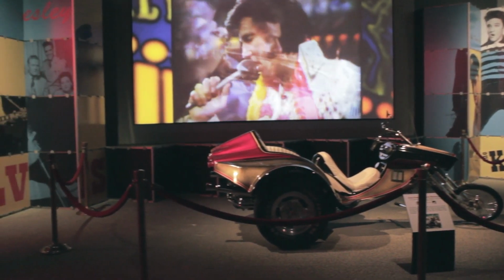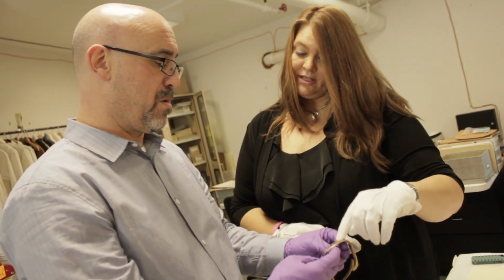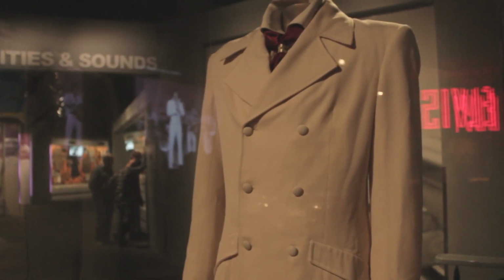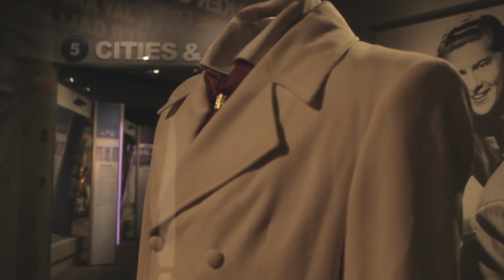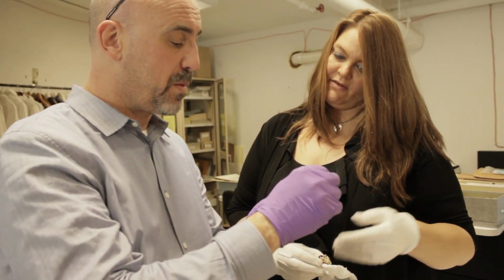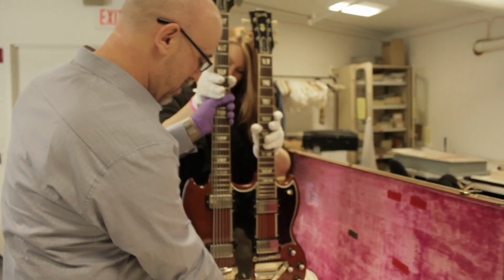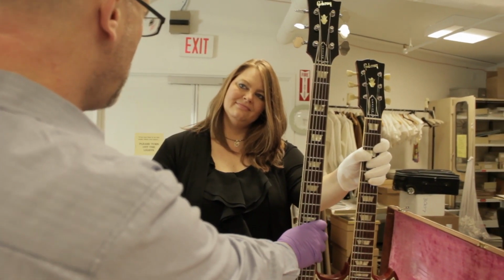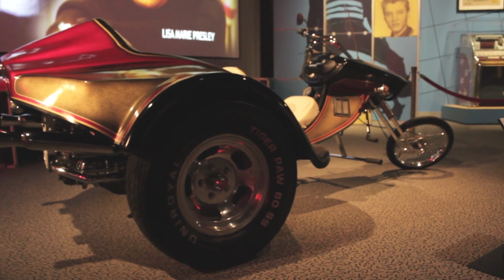Behind the Scenes: Rock Hall's New Elvis Presley Exhibit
The Rock Hall takes viewers behind the scenes of its new Elvis Presley exhibit in Cleveland, with insights from Angie Marchese, director of archives at Graceland in Memphis, Tennessee.